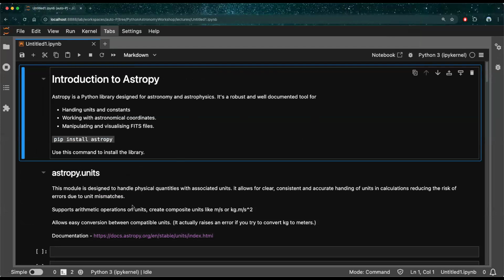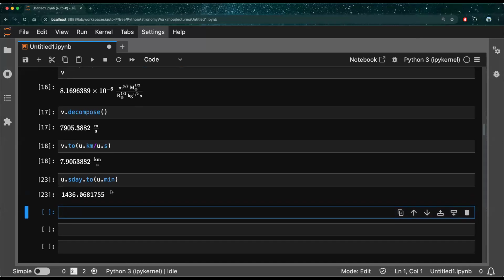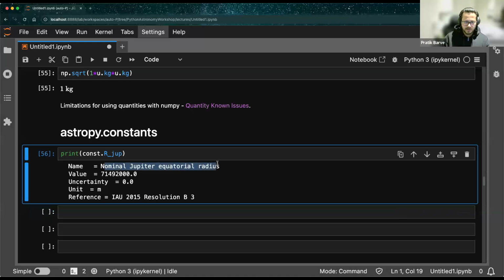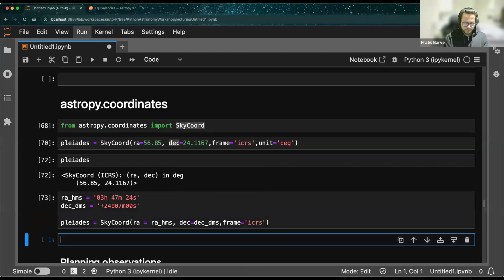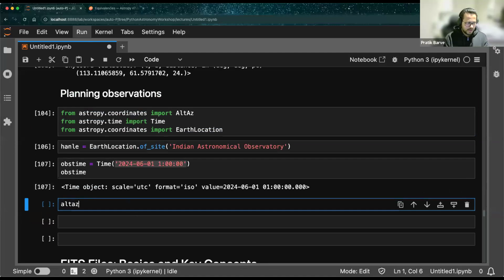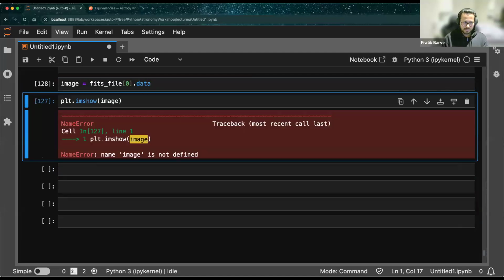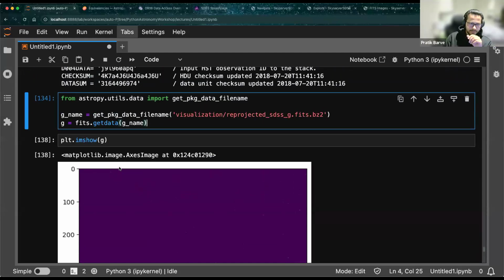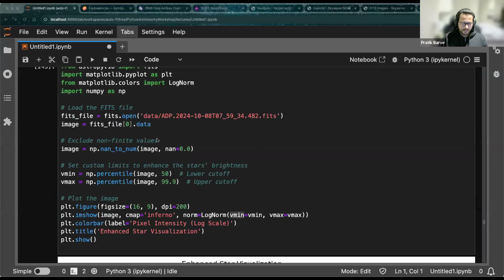Day 2.2 Astropy library in Python - Winter School 24-25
Astropy units and coordinates libraries in Python by Mr Pratik Barve. This lecture was given in Winter School organised by Wilson College Physics Department under DBT star scheme, in collaboration with Indian Association of Physics Teachers, Mumbai Sub-Regional Council (8b) and Krittika, The Astronomy Club of IIT-B. Day 2, Session 2 (28th December 2024)